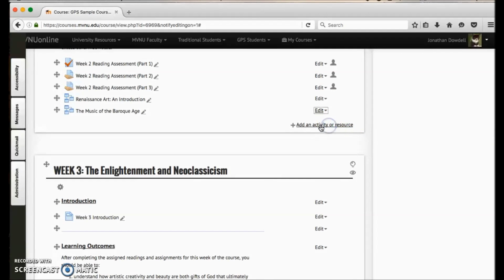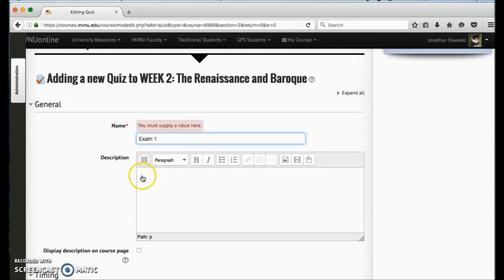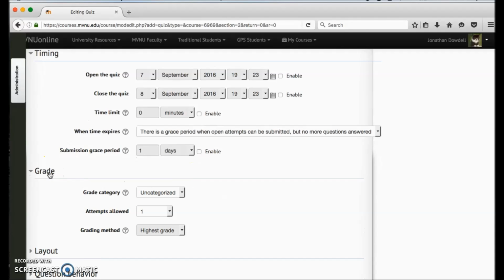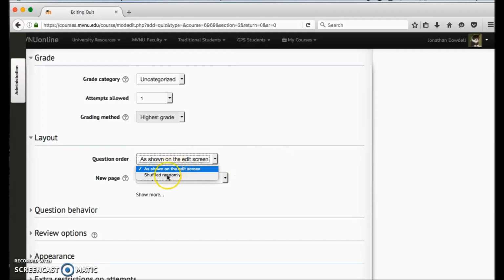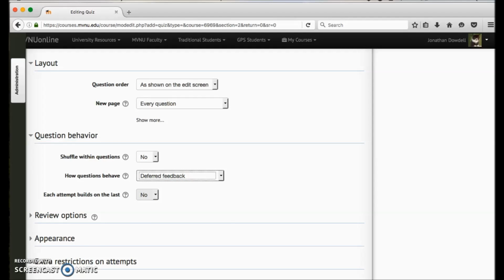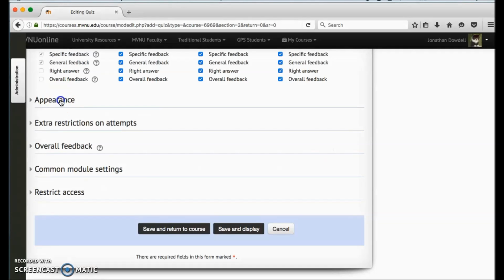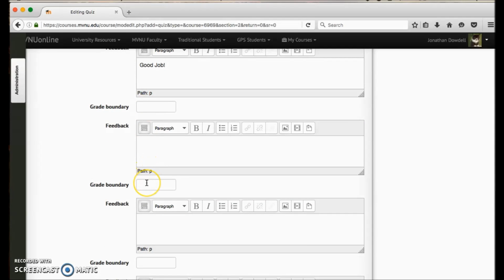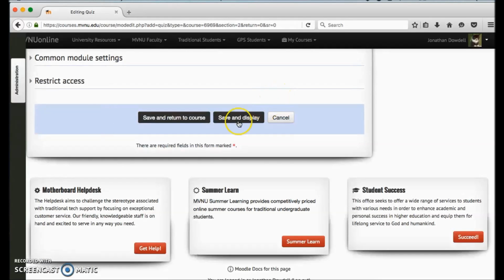Learning Activities: Adding a Quiz